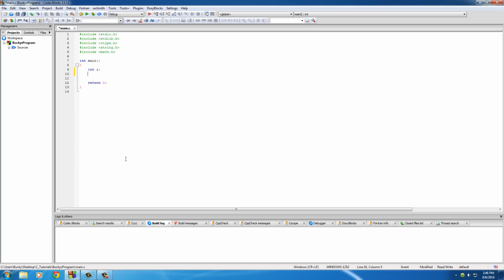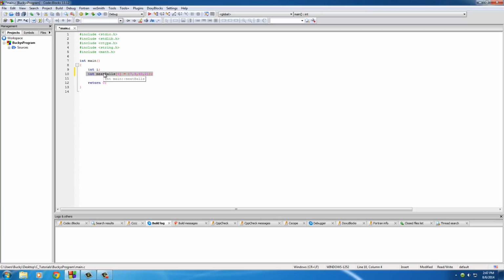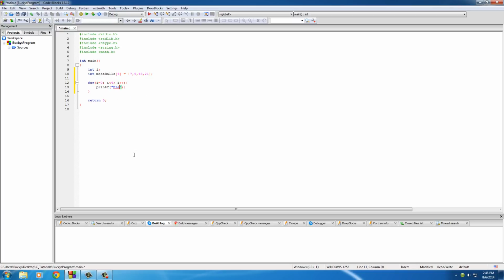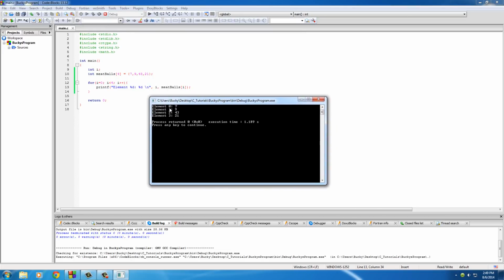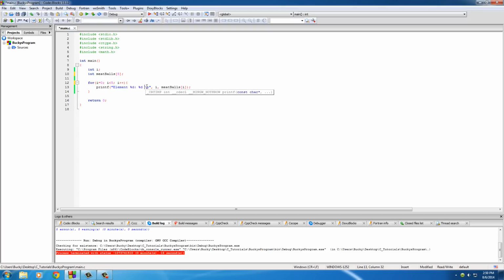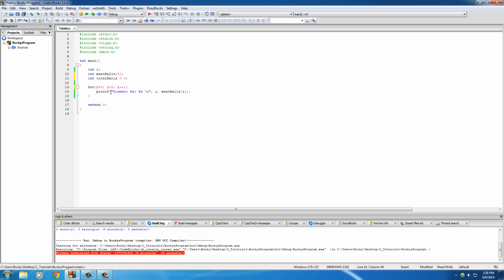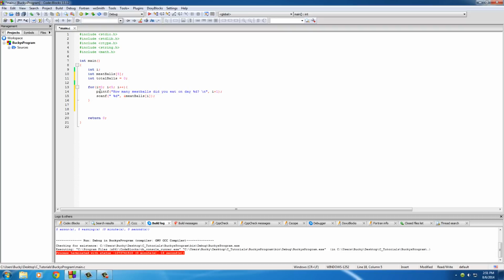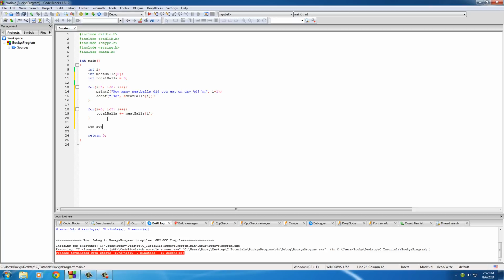C Programming Tutorial 39 int and float Arrays